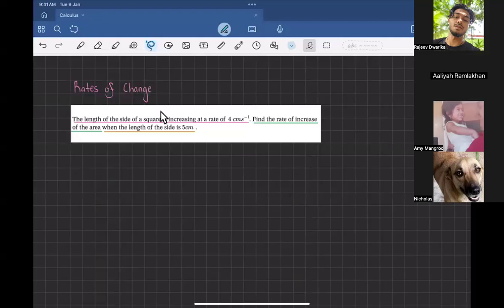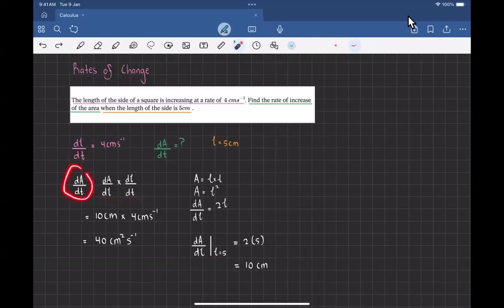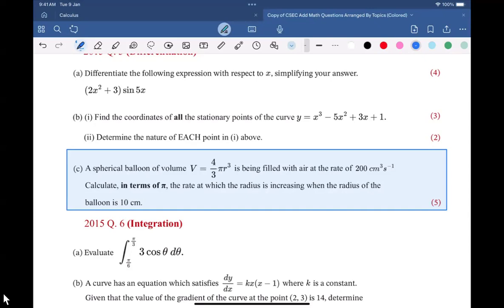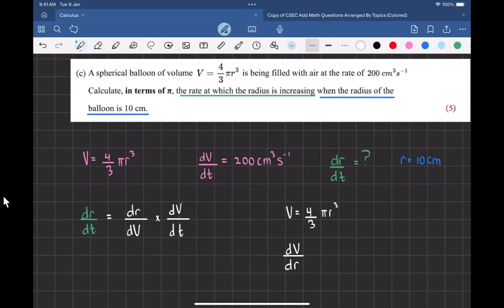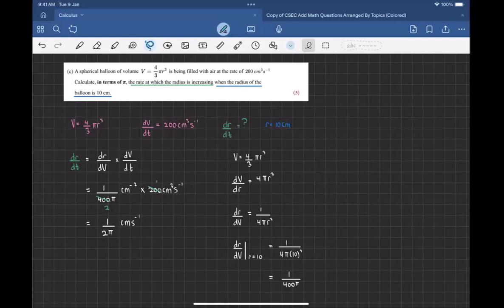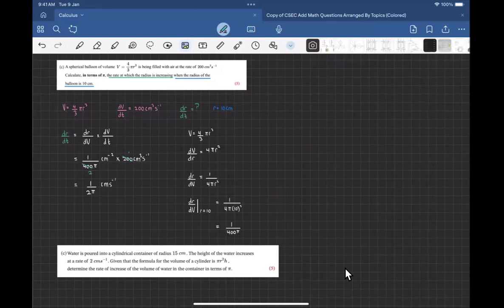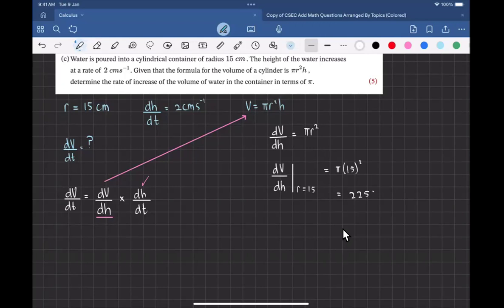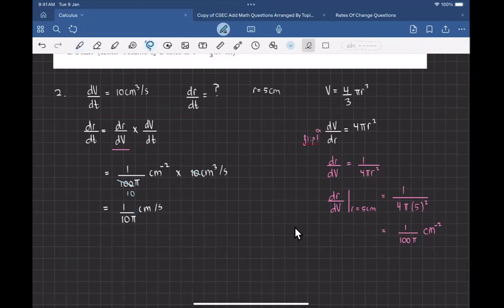Application of Chain Rule Worded questions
Hey everyone! Today we looked at the steps to do a worded chain rule problem.
Note: I was dealing with something offscreen so some parts of the video there is silence.

1) Identify the facts (Write in differentiation notation)
2) Identify what they want you to find  (Write in differentiation notation)
3) Identify any additional pieces of information (Sometimes it will be useful and sometimes it will be to tie you up)
4) Use chain rule to find the two rates of change, normally one will be given to you as a fact and the other one will have to be found by differentiating volume, area, perimeter of whatever the shape is in the question.